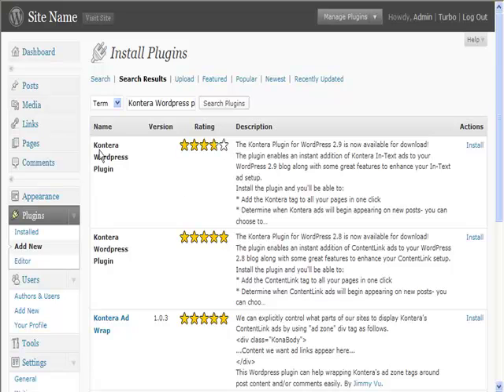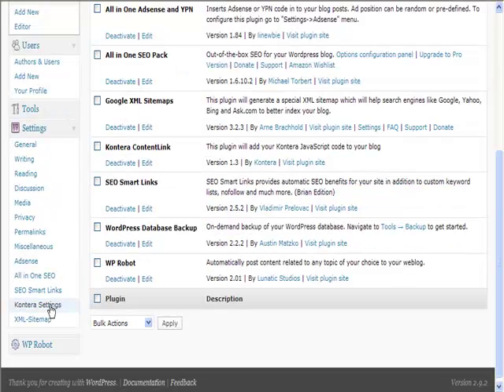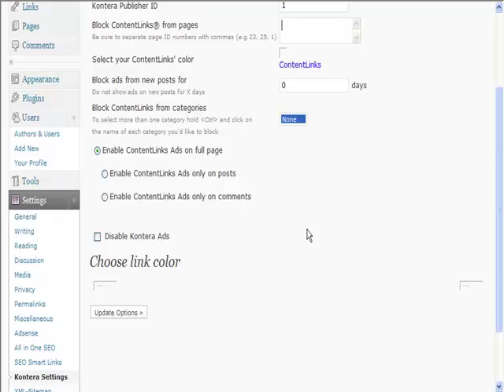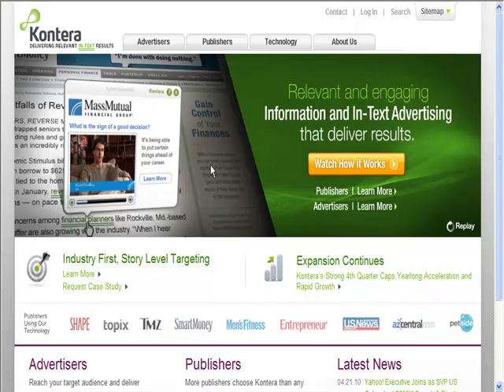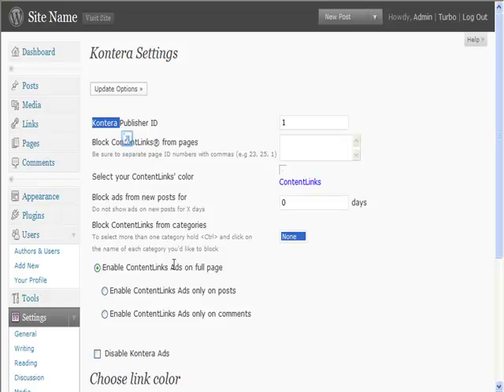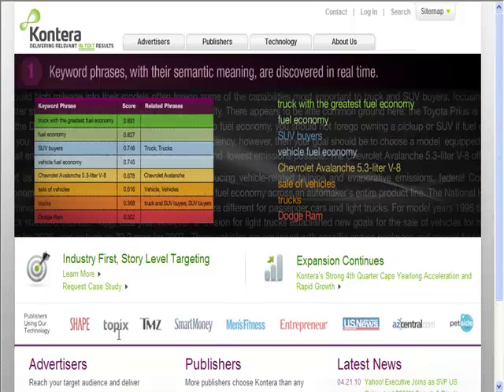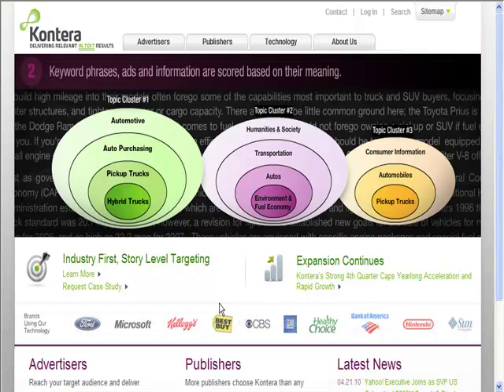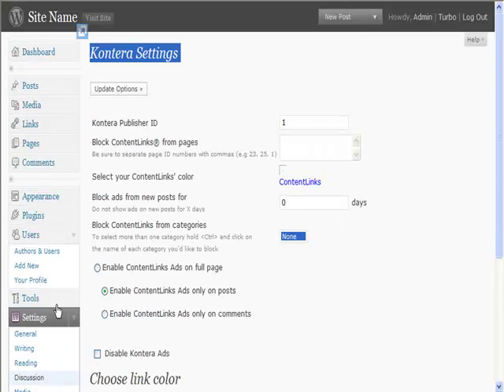How to easily start auto blogging business with simple steps:09 Kontera Plugin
what is auto blogging,

auto blogging earning,

auto blogging on blogger,

auto blogging setup,

auto blogging traffic,

auto blogging plugin,

auto blogging hindi,

how to start auto blogging,

auto blogging news website,

what is auto blogging in hindi,

auto blogging earning proof,

autoblogging for blogger,

auto blogging kya hai,

auto blogging website,

blogger auto blog,

blogging,

auto blogging in 2022,

auto blogging for beginners,

auto blogging website on wordpress,

how auto blogging works,

wordpress auto blogging website,

auto blogging software,

auto blog,

auto blogging adsense approval,

autoblogging,

google adsense approval tricks,

ifttt auto blog,

topic for auto blogging,

niche for auto blogging,

auto blogging 2022,

auto blogging adsense,

auto news website,

auto blogging news website blogger,

how to make money from auto blogging,

auto blogging kaise kare,

auto blogging on blogger and how to get traffic,

does auto blogging still work,

auto blogging full tutorial,

auto blogging earning tips,

auto blogging tutorial,

auto blogging tips and tricks,

auto blogging setup on blogger,

ifttt blogger auto blogging,

auto blogging full setup,

how can you earn from auto blogging,

create auto blogging website,

auto blogging earning proof in 2022,